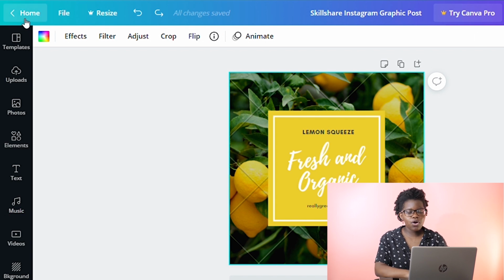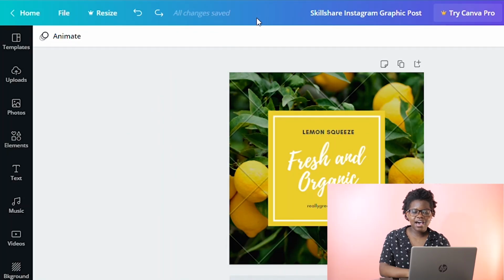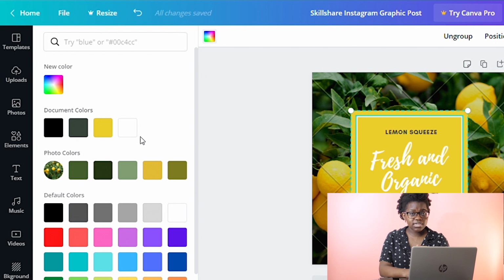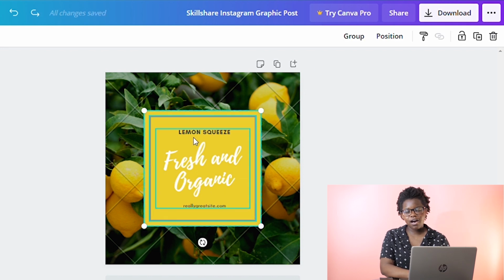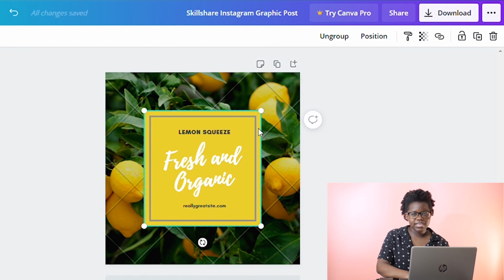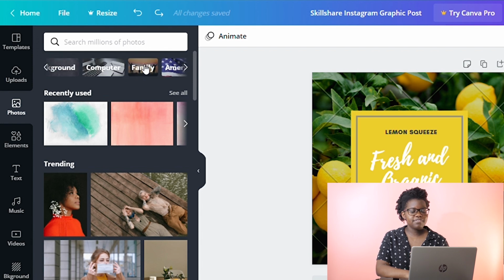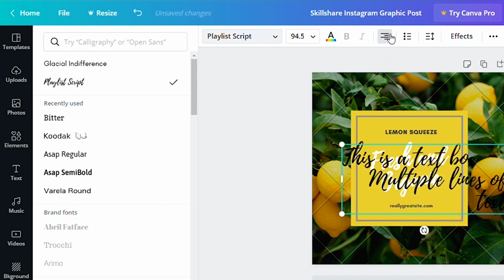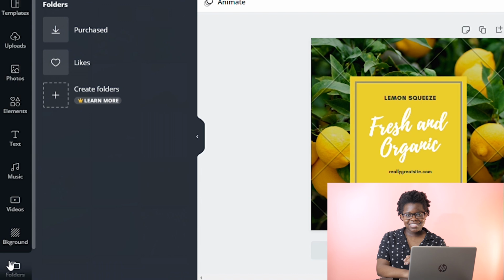Getting Started with Canva: Creating High-Quality Graphics for Instagram | 3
Every Tool in the Canva Menu Bar
Making graphics for Instagram can be an intimidating task, but thankfully, there are free tools like Canva available to help along the way.

This course is for anyone looking for an easier way to make beautiful, consistent graphics for Instagram. We will cover everything from the tools available in Canva's design studio to how to find design inspiration. Everything you need to know to get the most out of your Canva experience is in this course.

THIS COURSE WAS ORIGINALLY PUBLISHED ON SKILLSHARE IN NOVEMBER 2020, BUT IS NO LONGER AVAILABLE ON THE PLATFORM.